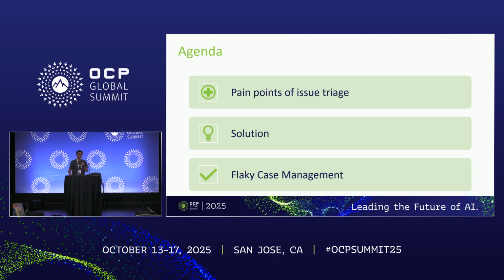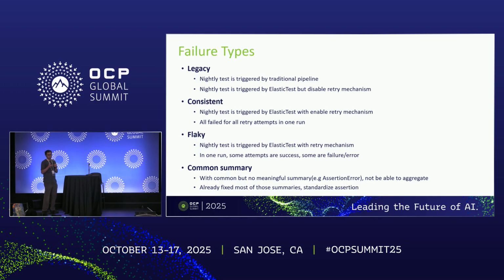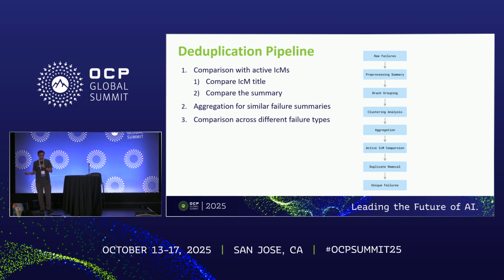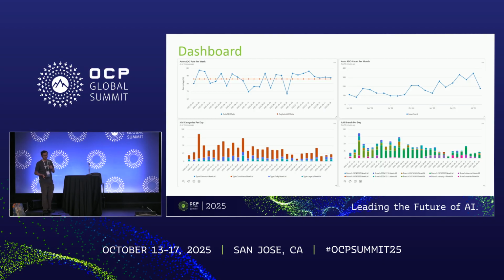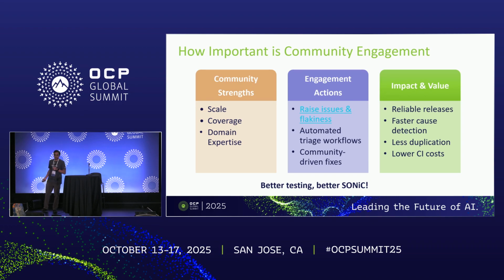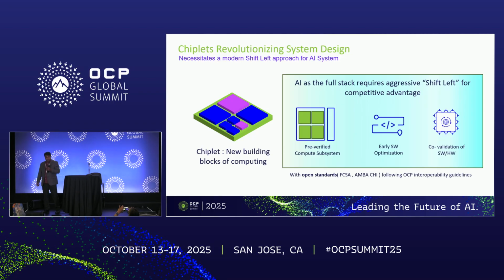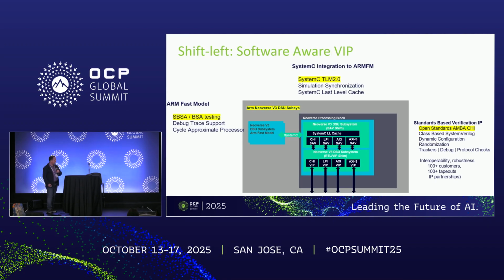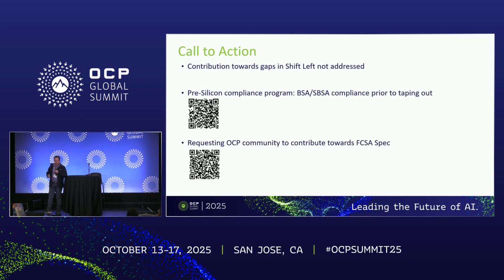SONiC Flaky Case Management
Saikrishna Arcot Software Engineer - Microsoft

 The sonic-mgmt repo includes 1,000+ test cases run nightly across various hardware SKUs and platforms. To streamline failure detection, we use an internal system called Nightly Hawk that automatically surfaces issues from these runs.
Failures are classified by retry behavior into two types consistent (reproducible and easier to debug) and flaky (intermittent and often overlooked).
While consistent failures are addressed quickly, flaky ones can mask real issues or signal test instability. This session introduces a system to manage flaky tests by collecting and tracking them across runs, categorizing failure types via summary analysis, surfacing them without duplication, and providing indicators to prioritize them in repair workflows.